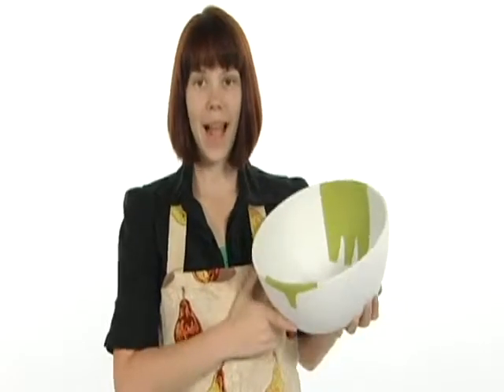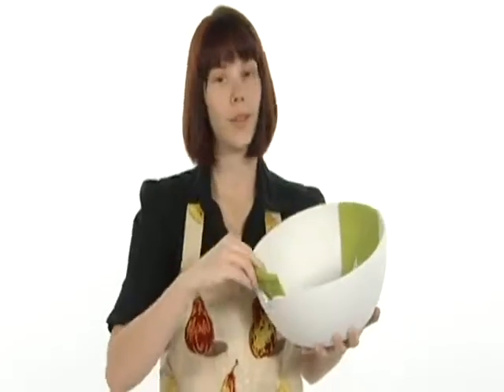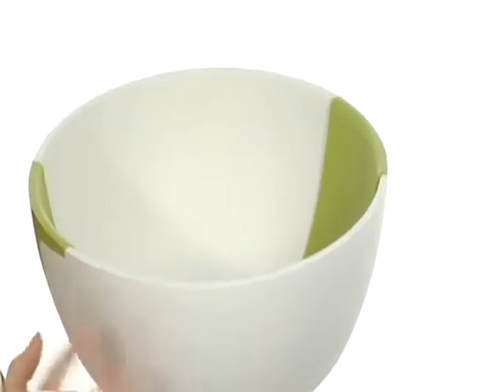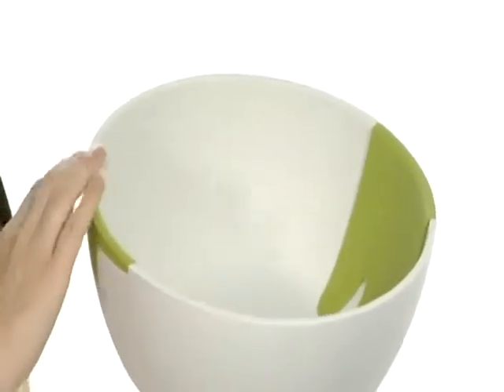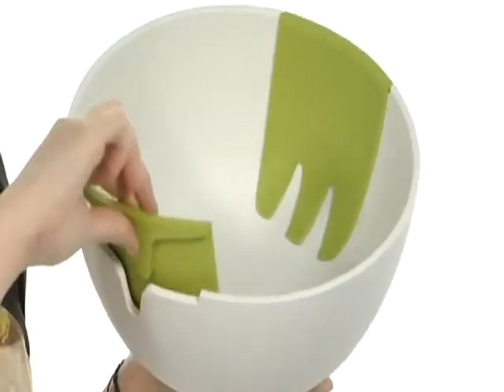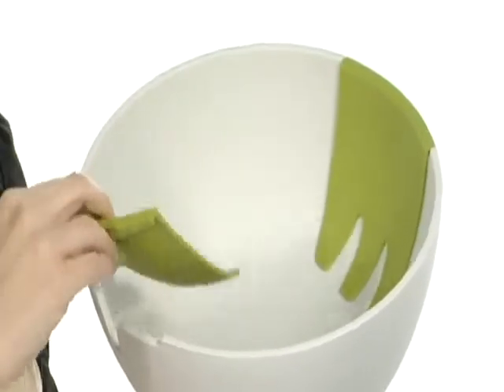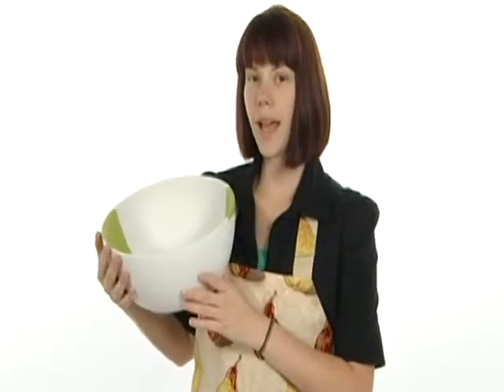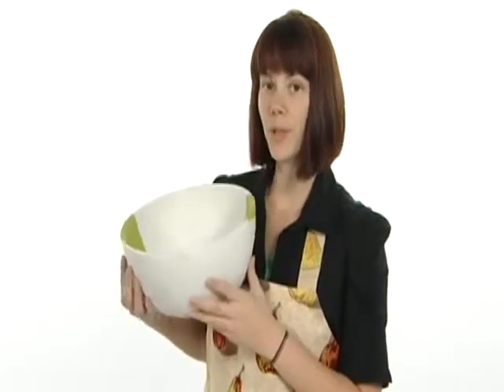Салатник с ручками для смешивания Hands-On Salad Bowl & Servers